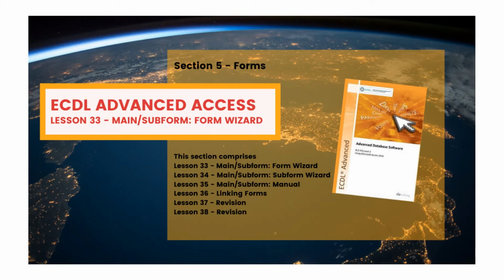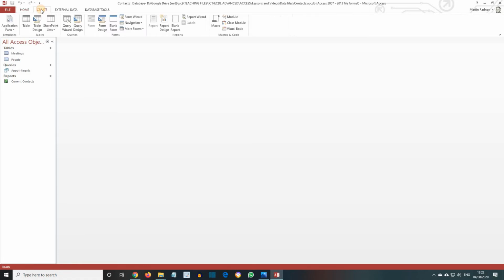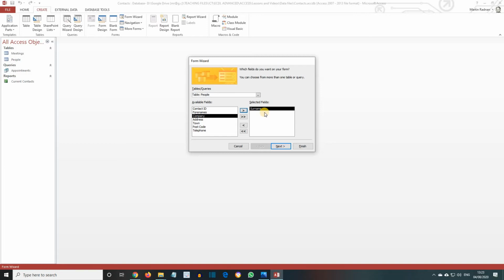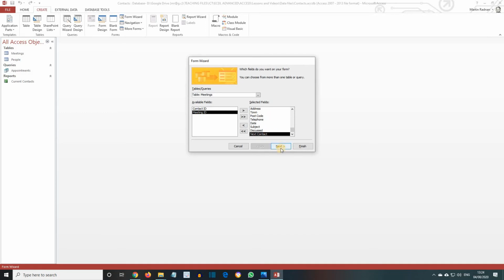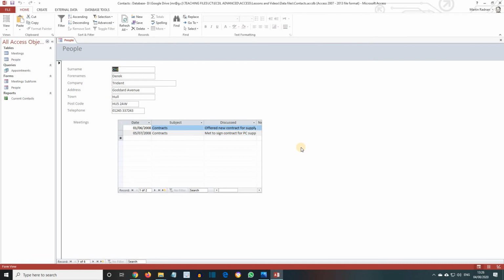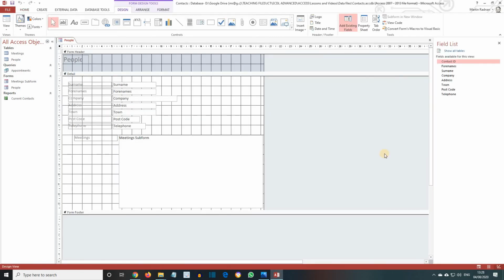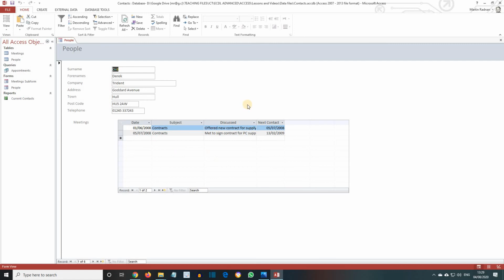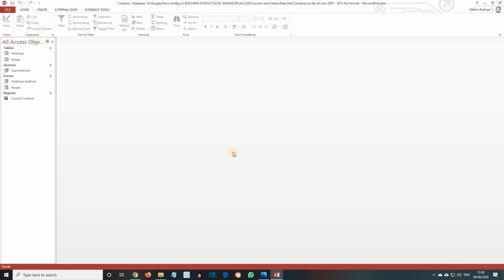ECDL Advanced ACCESS Lesson 33 Main and Subform FORM WIZARD